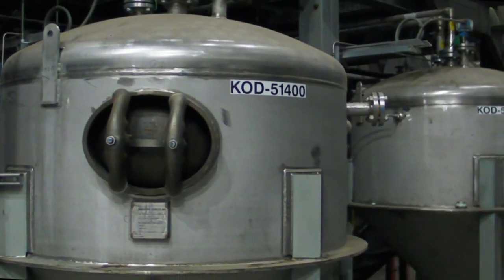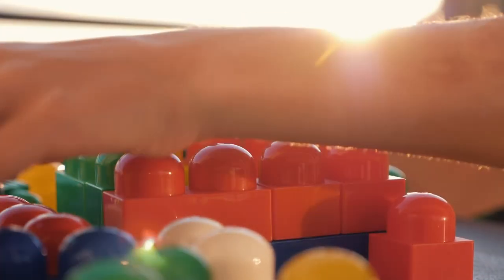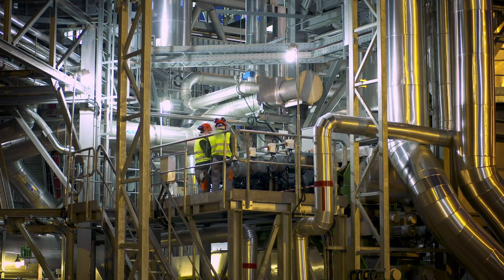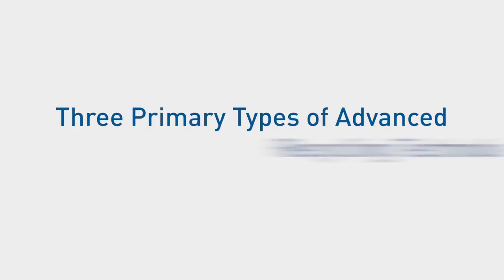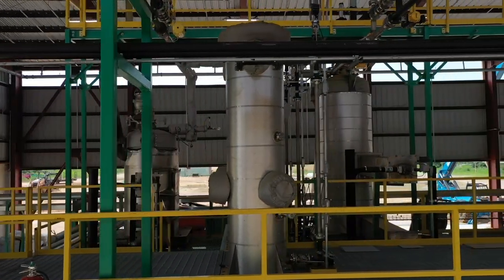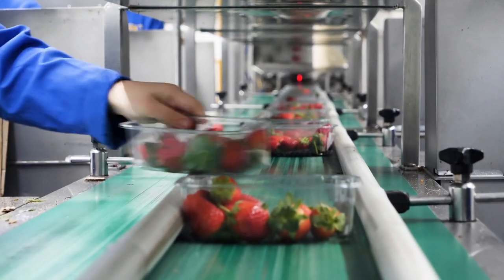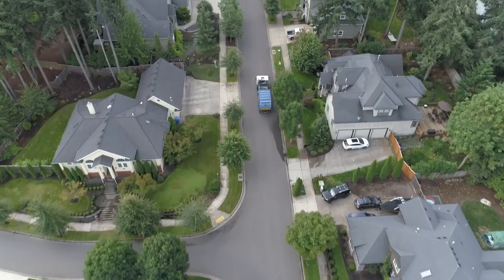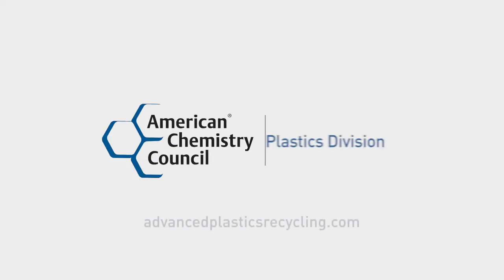What is Advanced Plastics Recycling?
Advanced plastics recycling, sometimes called chemical recycling, refers to several different technologies that convert post-use plastics into their original building blocks, specialty polymers, feedstocks for new plastics, fuels, waxes, and other valuable products. See how advanced plastics recycling can help keep more plastics out of landfill and lead to a circular economy.